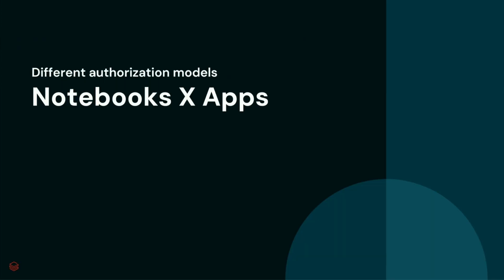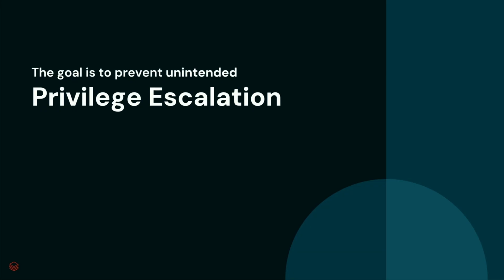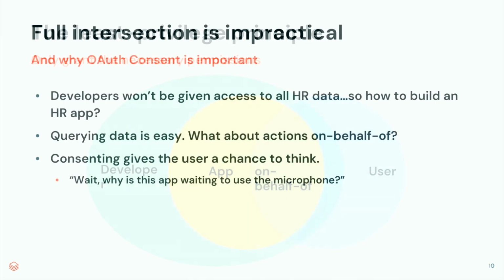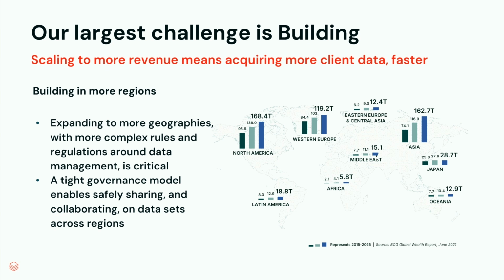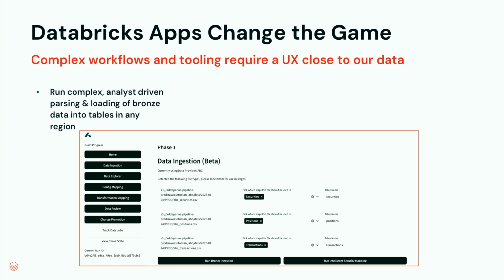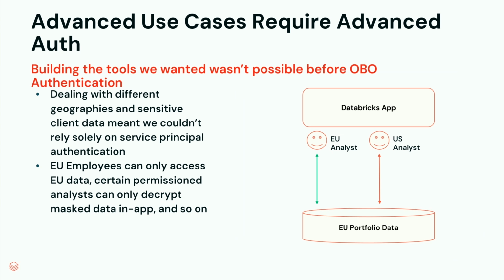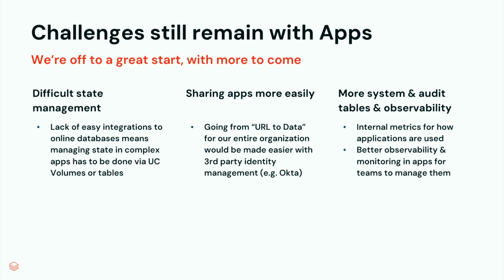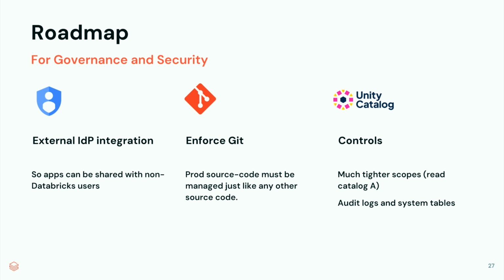Advanced Governance and Auth With Databricks Apps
Explore advanced governance and authentication patterns for building secure, enterprise-grade apps with Databricks Apps. Learn how to configure complex permissions and manage access control using Unity Catalog. We’ll dive into “on-behalf-of-user” authentication — allowing agents to enforce user-specific access controls — and cover API-based authentication, including PATs and OAuth flows for external integrations. We’ll also highlight how Addepar uses these capabilities to securely build and scale applications that handle sensitive financial data. Whether you're building internal tools or customer-facing apps, this session will equip you with the patterns and tools to ensure robust, secure access in your Databricks apps.

Talk By: Andre Furlan Bueno, Staff Software Engineer, Databricks  ; Doug Judice, Software Engineering Manager, Addepar